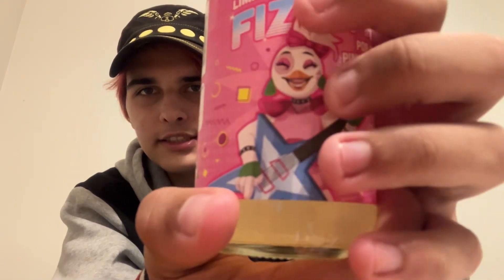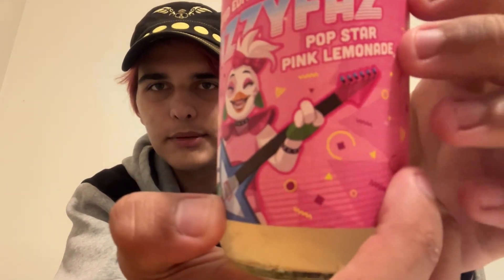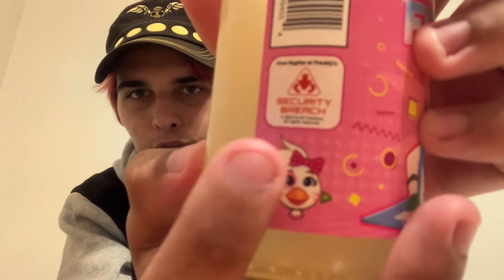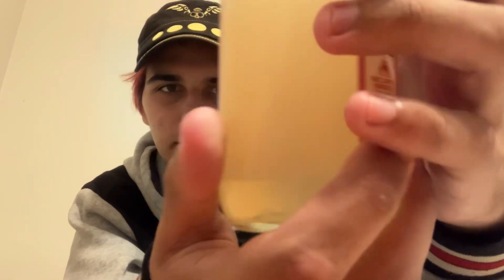Trying the Pink Lemonade Chica drink from F.Y.E.